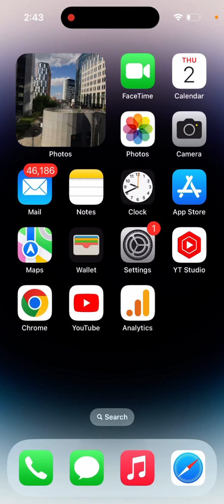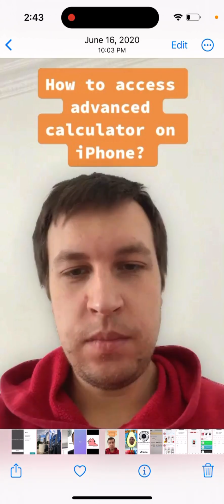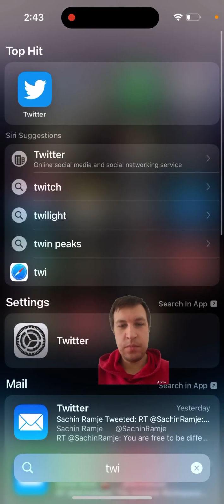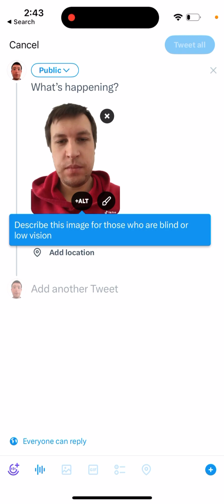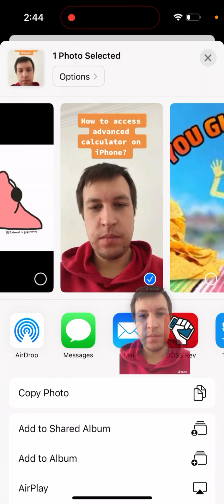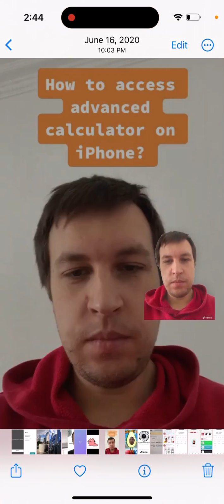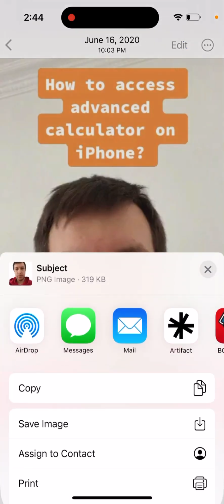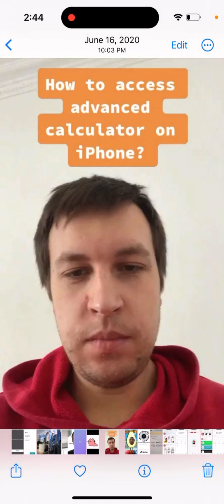How to make stickers from photos on iOS 16? In Photos app, without third-party apps!